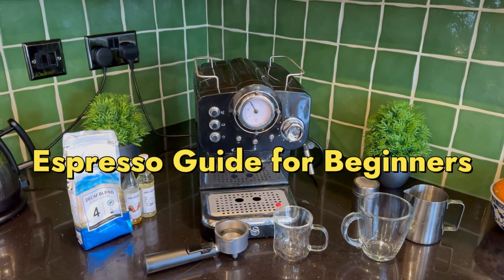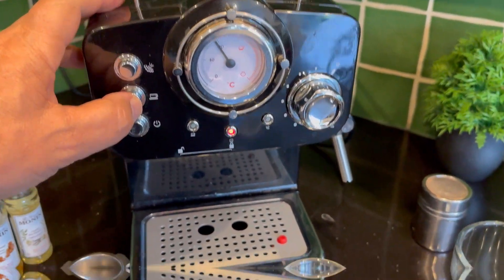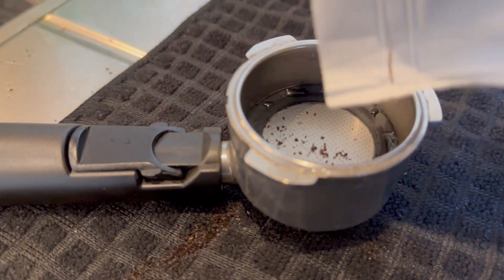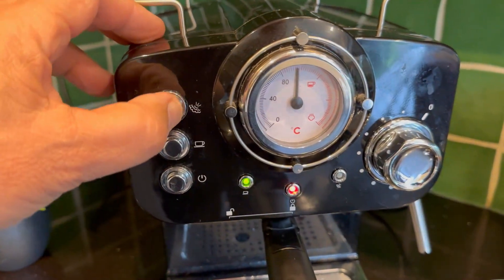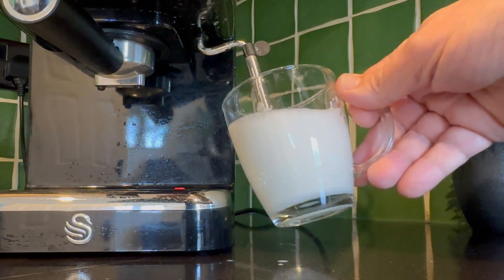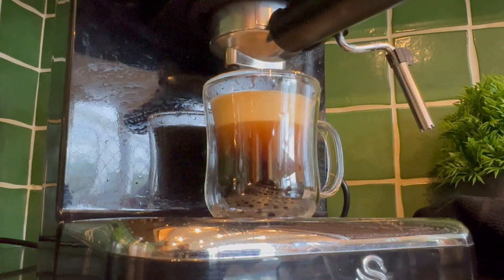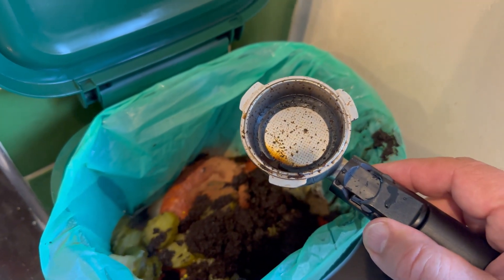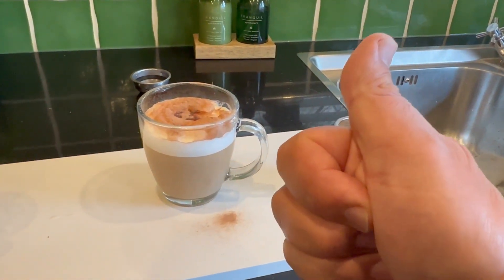How to use - Espresso guide for beginners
Brewing great espresso just takes some really simple and basic guidelines. I think things can get a little bit too complicated when you start researching, so I am only going to discuss the necessities that you need to start brewing great espresso at home.
£92 GBP Swan Espresso Machine, 15 bar Pressure, Milk frother, 1.2L Tank
£99 Breville Bijou Espresso Machine | Automatic and Manual Espresso, Cappuccino & Latte Maker
£10.26 for 1 Kg Decaffeinated Ground No Tech Coffee
Some of my other favourite videos:

I have not been paid or incentivized by any brands or companies for this video.
Take care  - Paul
We film in the US & UK and are UK based.